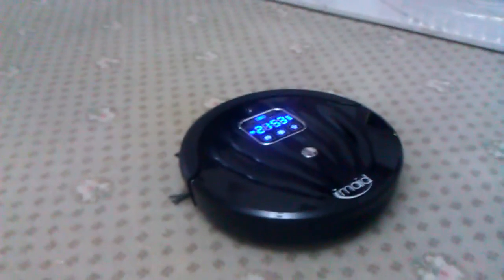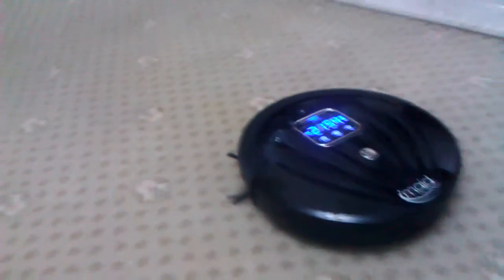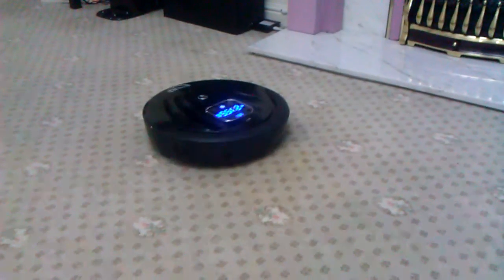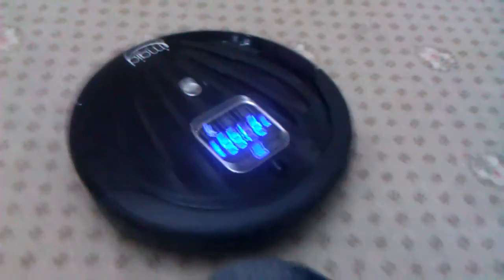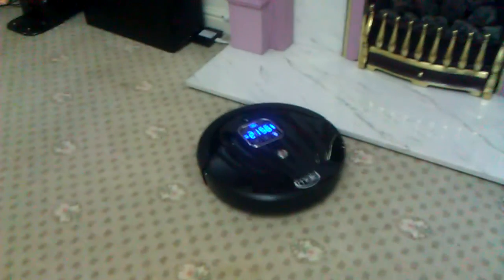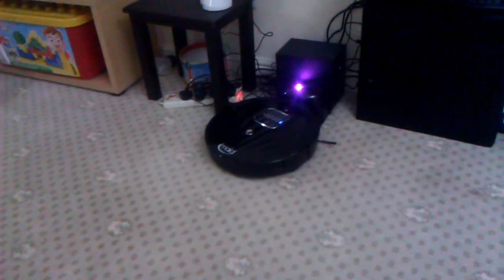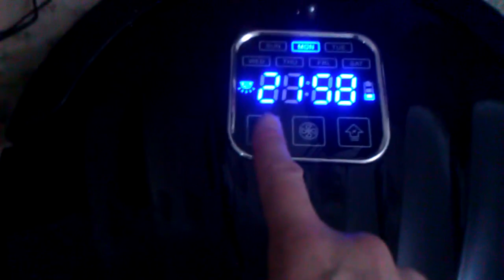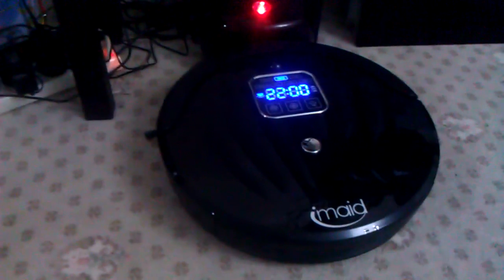iMaid LR500 robot vacuum cleaner review - part 5 (Auto dock Charging)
The unique feature that robot cleaners have is the ability to automatically find their base station and re-charge themselfs.
This test checks if the iMaid can do this - PASS